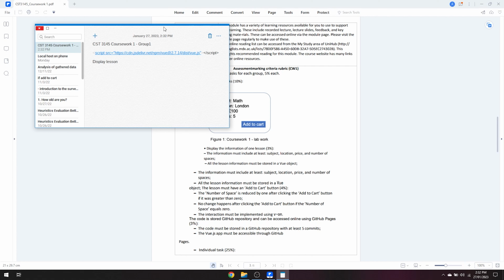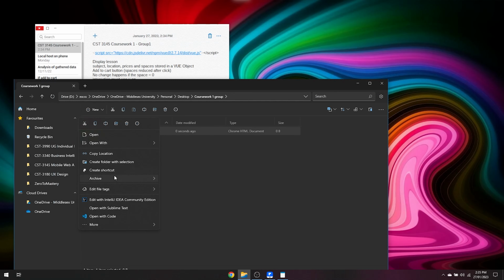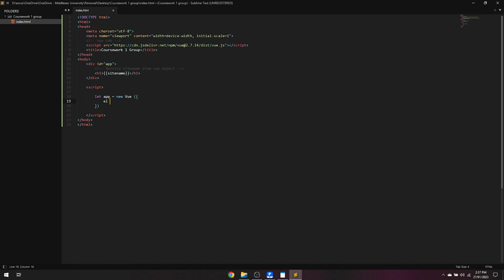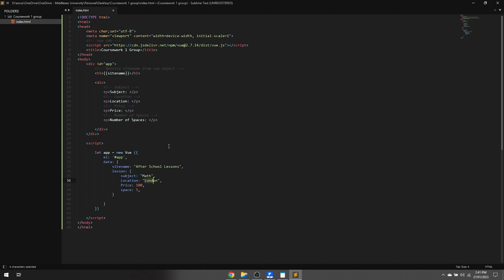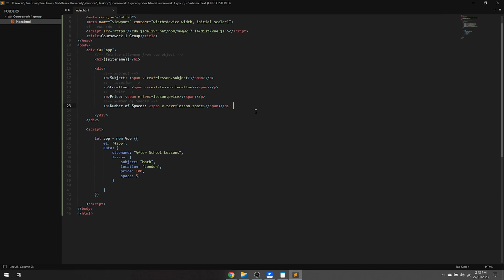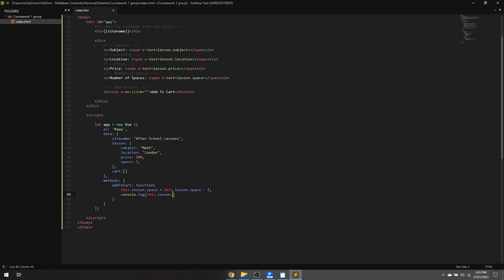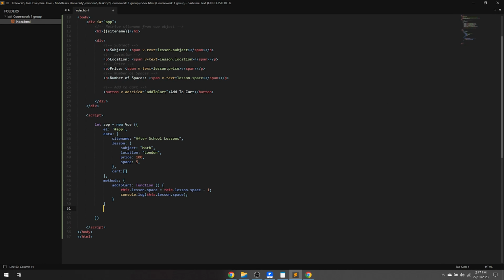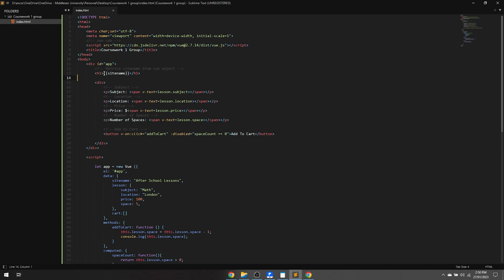CST 3145 Coursework 1 - Groupwork - EXPLAINED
In this video, I will be showing you how to complete the first coursework for the CST 3145 course, which is focused on groupwork. I have completed the course and have full grades, so I will be sharing my experience and knowledge to help others succeed in the course.

I will be showing you how to use the Vue JavaScript framework to display lessons and how to reduce availability of items after they have been added to a virtual shopping cart. I will also be providing tips and strategies for working effectively with Vue and completing the groupwork component of the course. So, if you are taking the CST 3145 course and want to learn how to successfully complete the first coursework, this video will be helpful for you.

The music used in this video is "Ashot-Danielyan-Composer" from Pixabay.